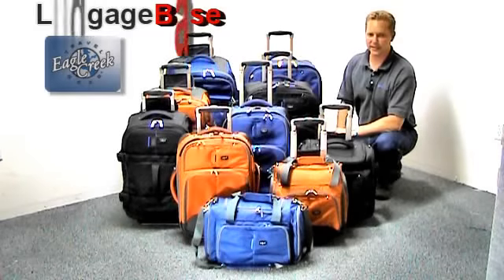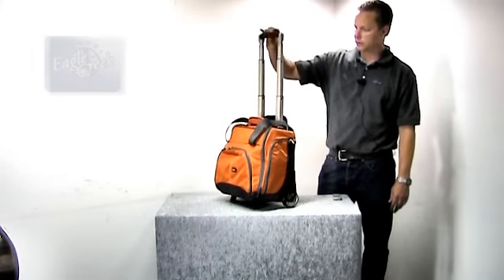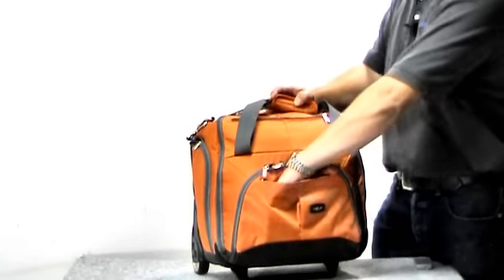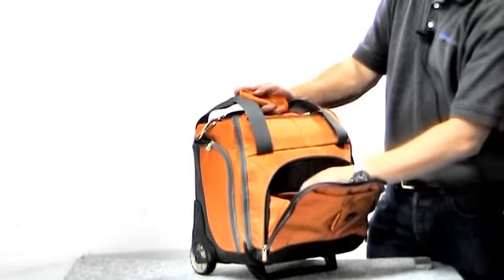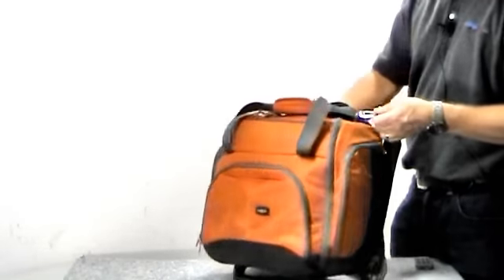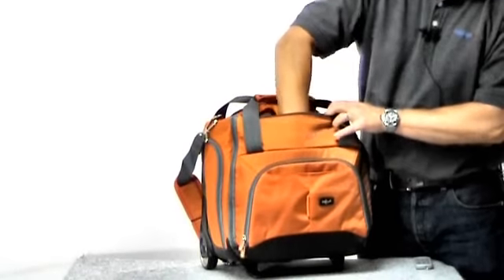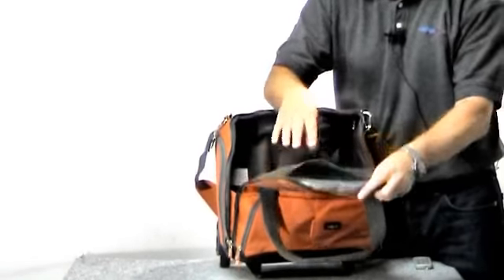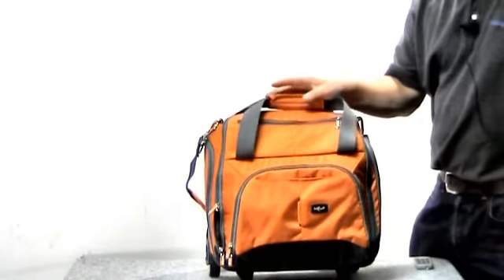Eagle Creek Luggage Review - HC2 Hovercraft Wheeled Tote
Find specs, reviews, and great deals on Eagle Creek HC2 Hovercraft and other Eagle Creek luggage and accessories See for yourself why Eagle Creek is one of our most popular brands, year after year.